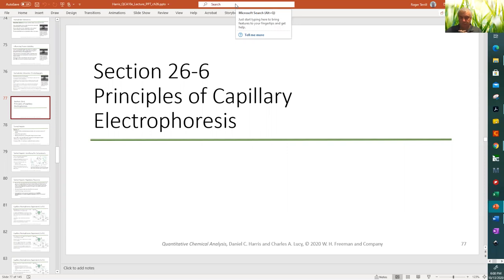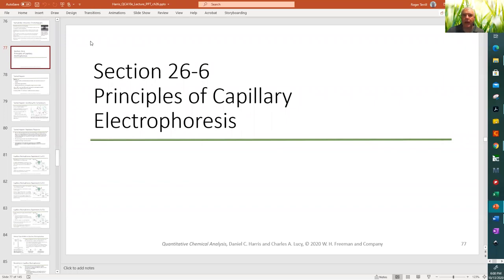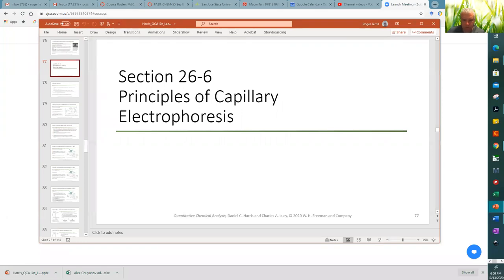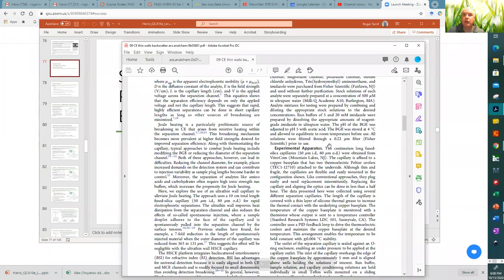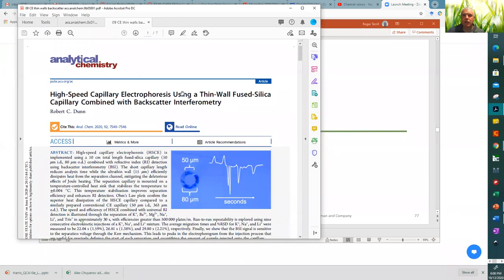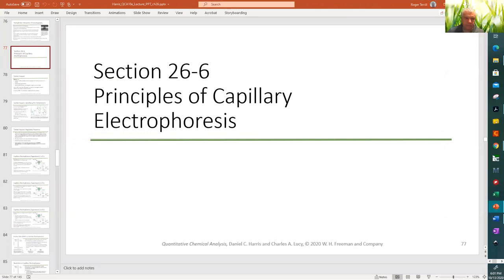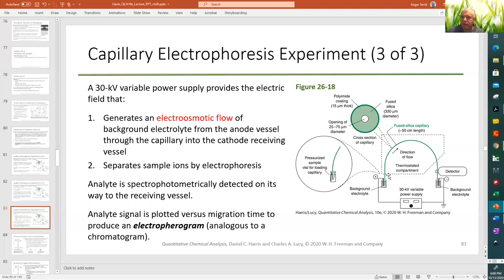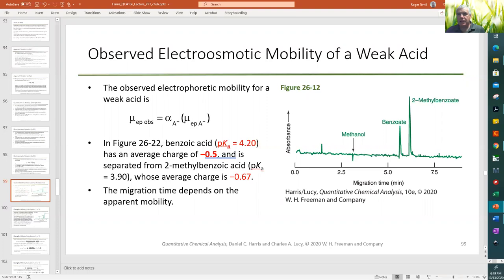2020-10-13 Chem 250 Lecture